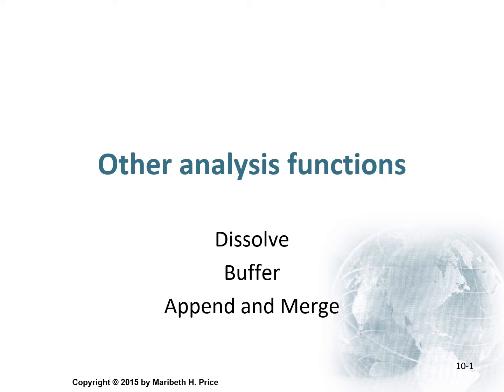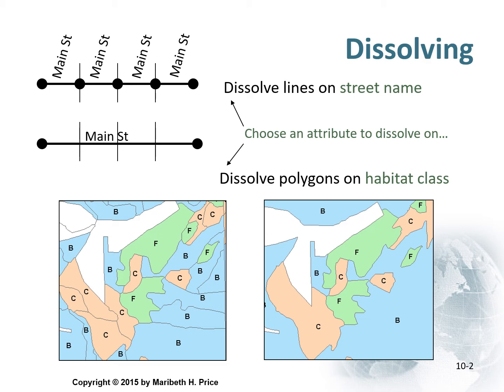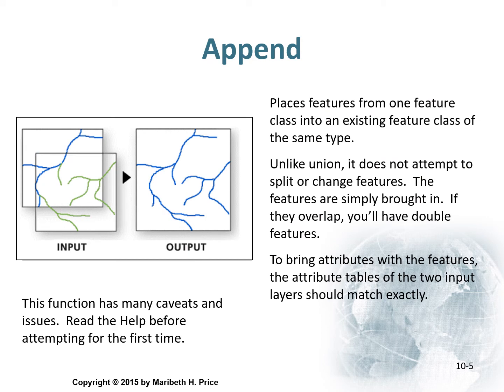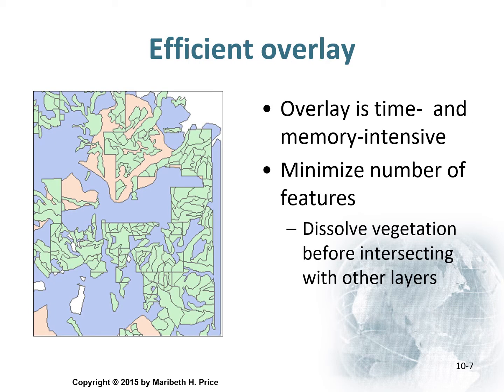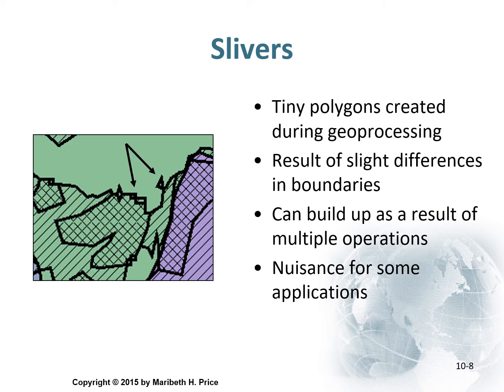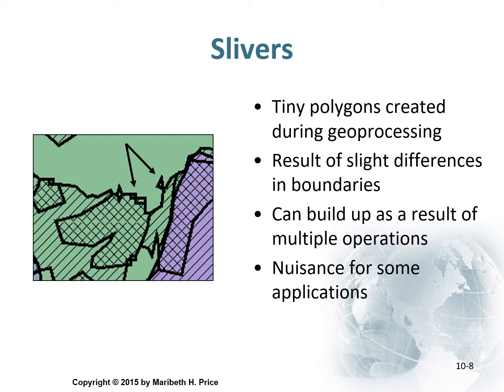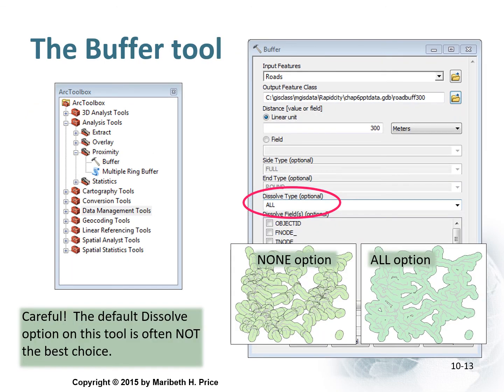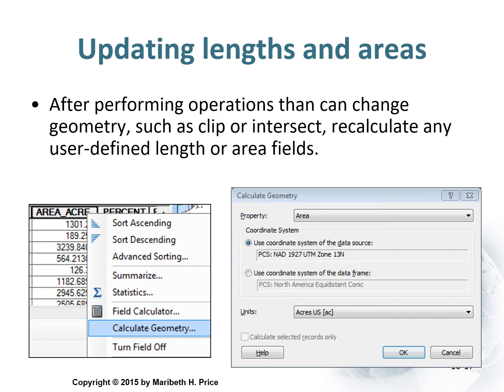Module7 Spatial Analysis